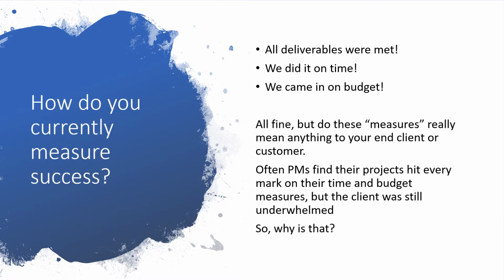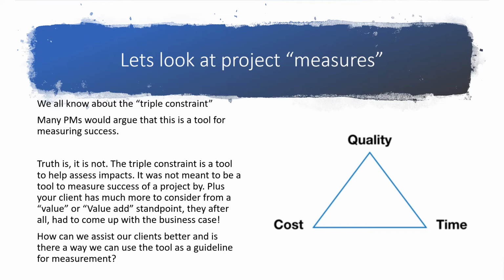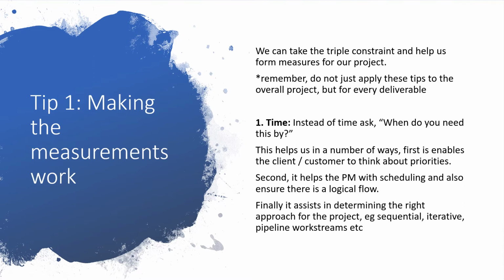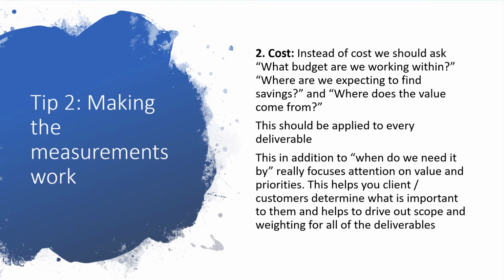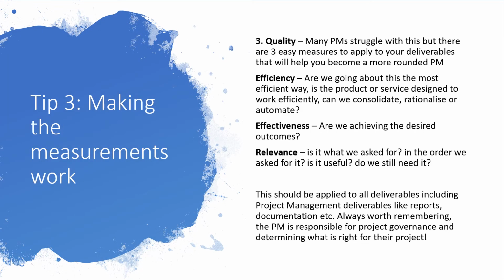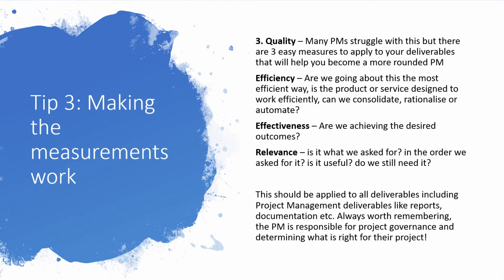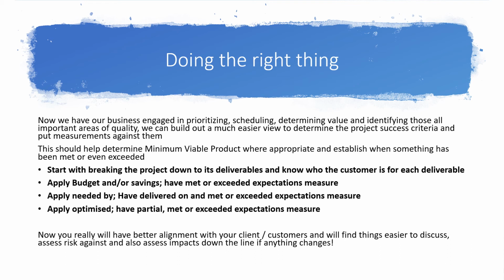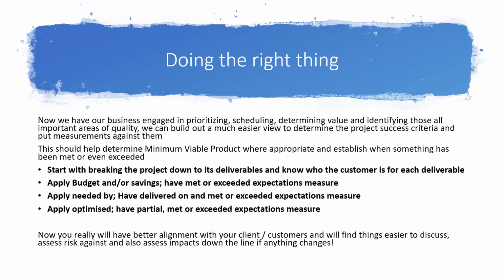Setting up for success tips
tips on establishing project success criteria